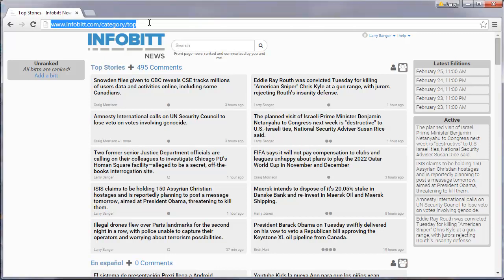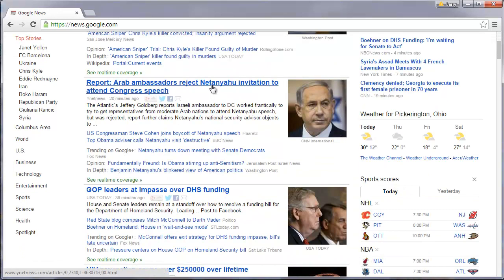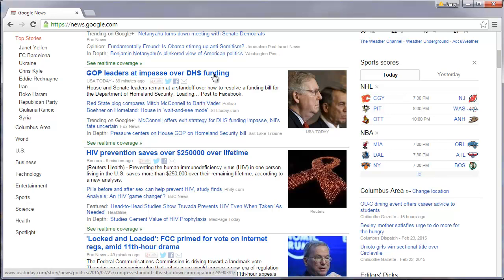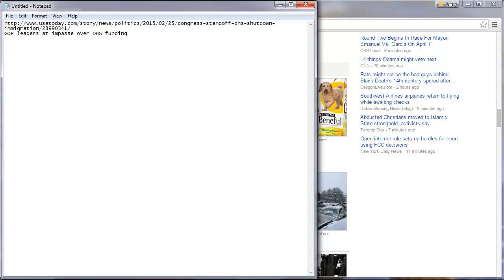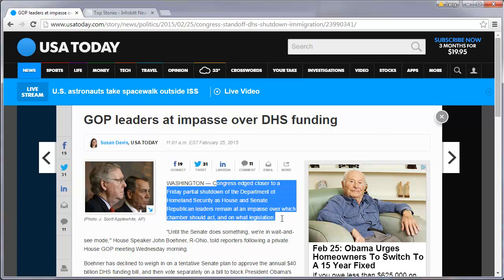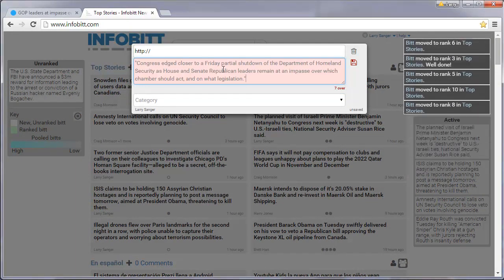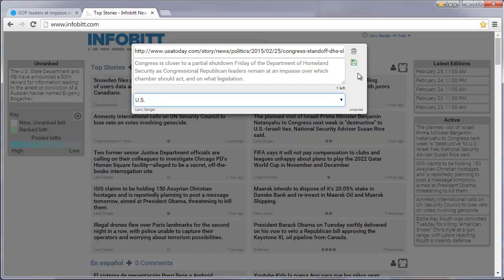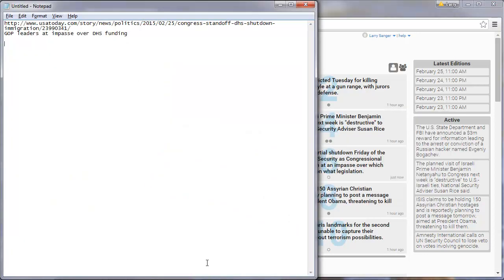Infobitt: how to make five quick bitts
It's a great idea to make five quick one-fact bitts a few hours before an edition is posted. But this suggestion might sound difficult. It needn't be. Here's how to do it and do a good job.